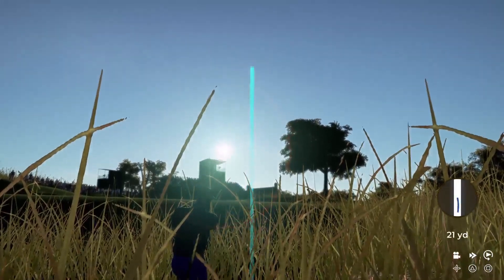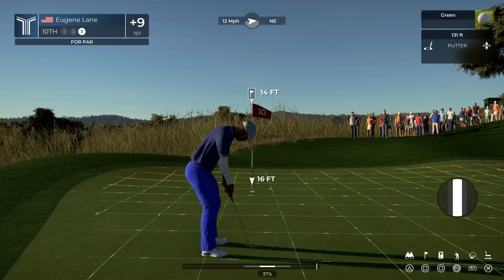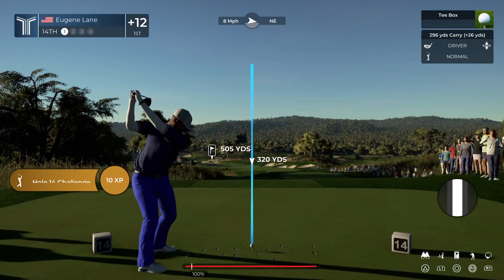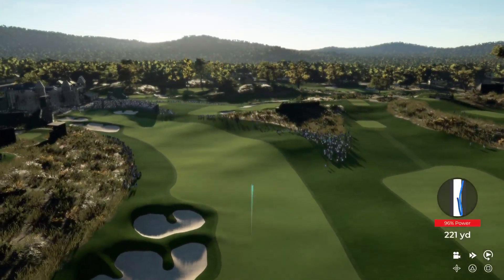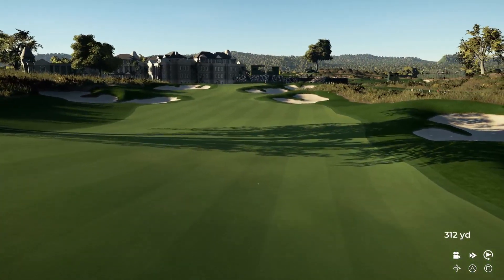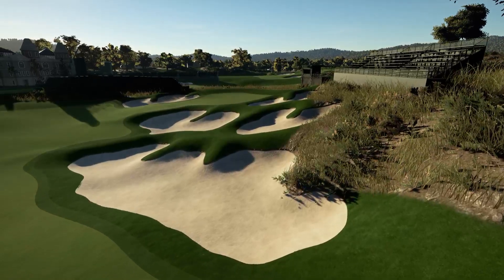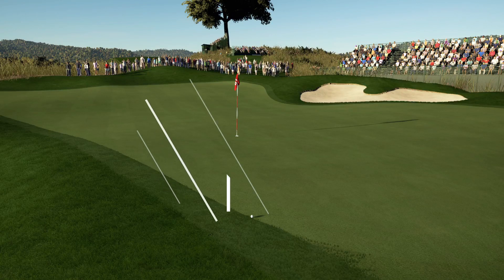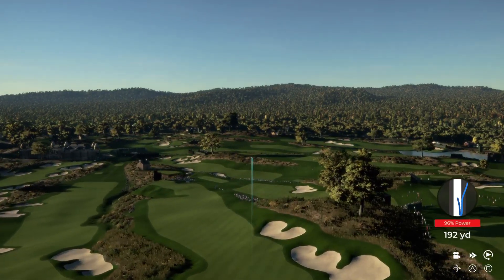PGA Tour 2K21 gameplay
PGA Tour 2k21 gameplay career mode Rookie Season on PGA Tour   --
pga tour 2k21
# gaming
video games